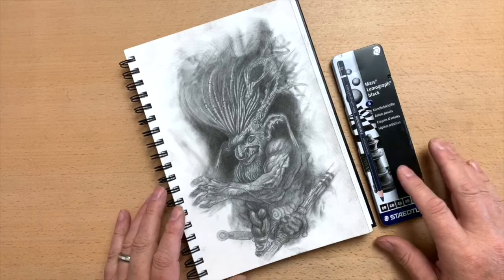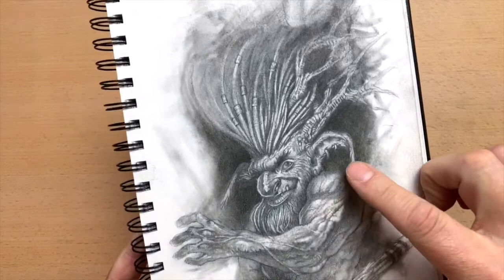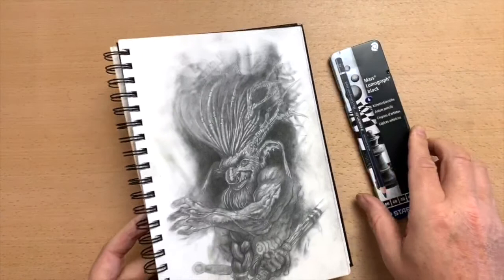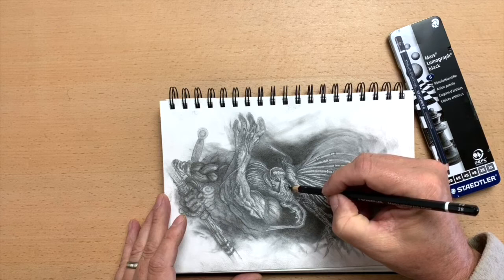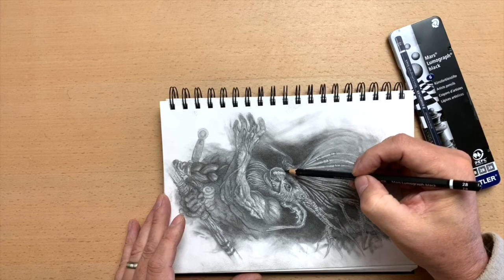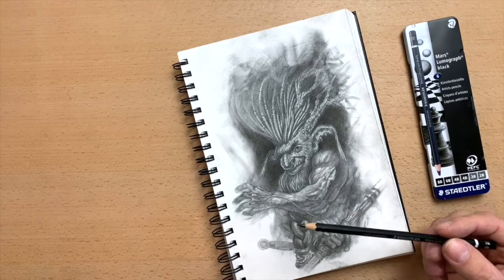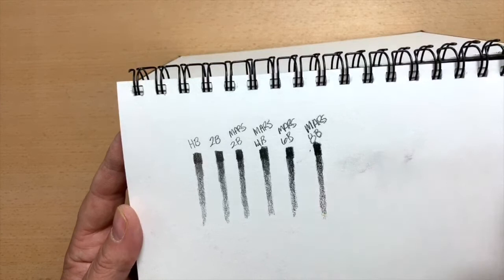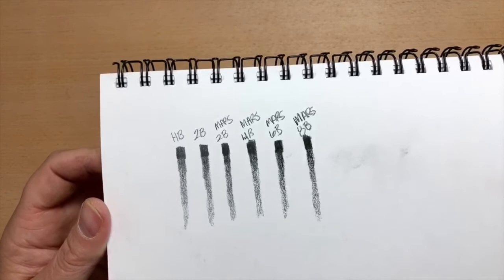How to reduce the shine of a graphite drawing with Staedtler Mars Lumograph Black graphite Pencils.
How to reduce the shine of a graphite drawing with Staedtler Mars Lumograph Black graphite Pencils. These graphite pencils have mixture of Carbon and graphite to create a graphite pencil that has little to no Shine.